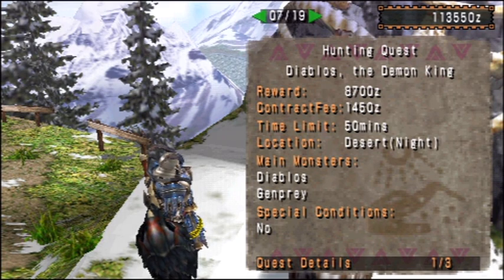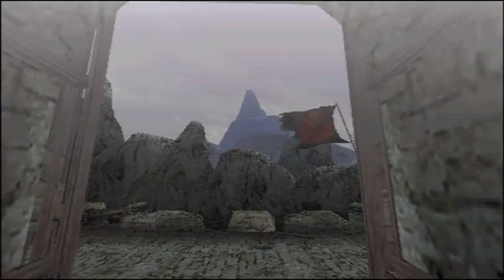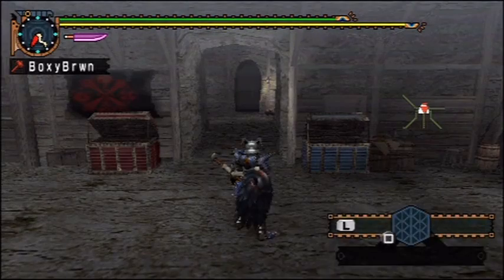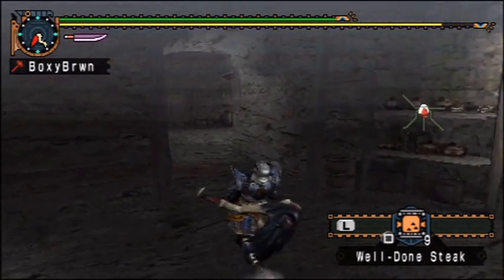Monster hunter: Freedom unite. 147 The crab fort commeth.